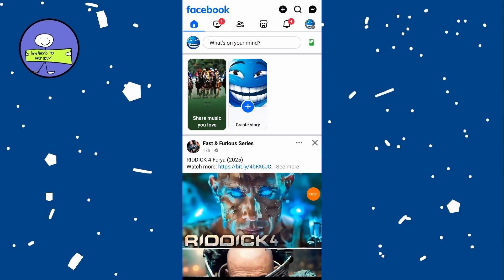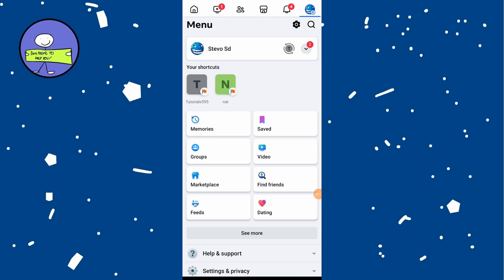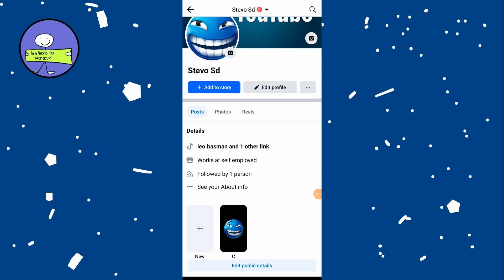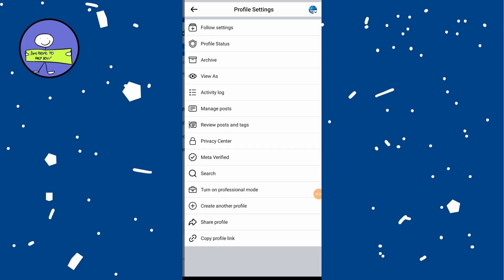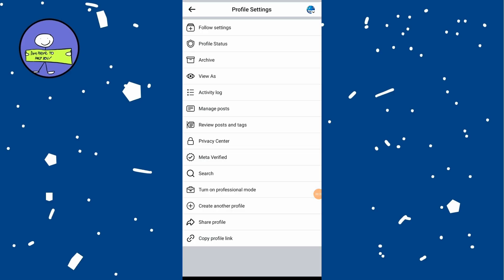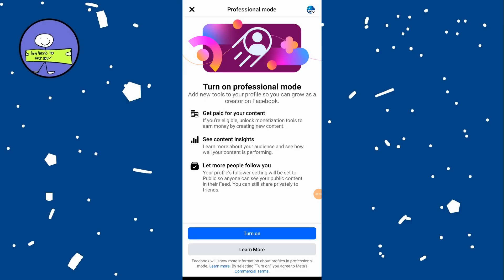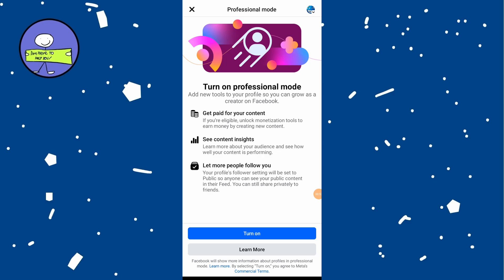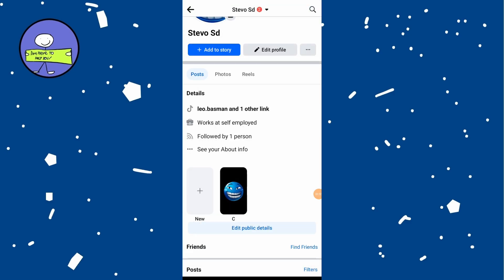FIX Facebook Professional Mode not Showing (2024)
I'm going to show you how to fix Facebook Professional Mode if it's not showing up.

### Step-by-Step Guide

### Step 1: Open the Facebook App
1. **Launch Facebook:** Open the Facebook app on your device. These steps work for both iPhone and Android users.

### Step 2: Access Your Profile
1. **Tap Profile Icon:** Tap on menu icon at the right.
2. **Go to Profile:** Tap on your profile icon at the top left to go to your profile page.

### Step 3: Enable Professional Mode
1. **Check for Professional Mode:** If you don't have a professional account, you won't see insights, analytics, or a creator category on your profile.
2. **Tap the Three Dots:** Tap the three dots next to "Edit Profile."
3. **Turn on Professional Mode:** Scroll down and tap "Turn on professional mode." Hit the "Turn on" button.

### Step 4: Troubleshooting if Professional Mode Doesn't Show Up
1. **Check for Lock Profile:** If your profile has a lock profile option, you'll need to unlock it first. This is because professional mode opens your profile to the public.
   - **Note:** This feature is not available in all countries.

### Step 5: Reinstall Facebook
1. **Open Settings:** Go to your device settings.
2. **Select General:** Tap on "General" (for iPhone users).
3. **iPhone Storage:** Tap on "iPhone Storage."
4. **Find Facebook:** Scroll down and find the Facebook app.
5. **Offload and Reinstall:** Tap "Offload App" and then reinstall it. This ensures you have the latest version of Facebook with all new features.
   - **For Android Users:** Delete the app, clear the cache, and reinstall it from the Google Play Store.

### Step 6: Verify Professional Mode
1. **Open Facebook:** After reinstalling, open the Facebook app.
2. **Access Profile:** Tap on the menu, then go to your profile.
3. **Enable Professional Mode:** Check if you can now enable professional mode using the steps mentioned earlier.

By following these steps, you should be able to fix any issues with Facebook Professional Mode not showing up.